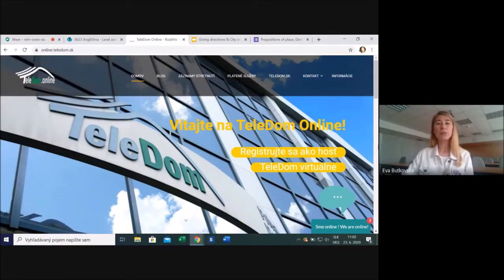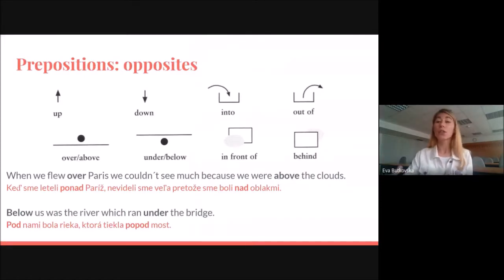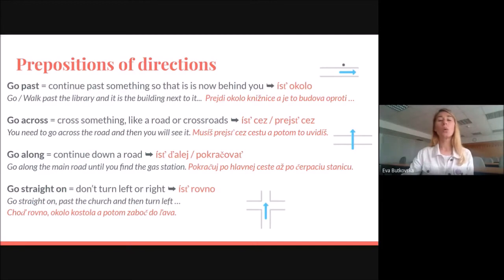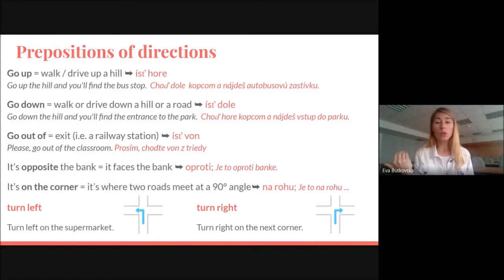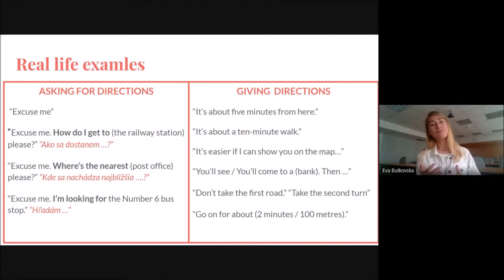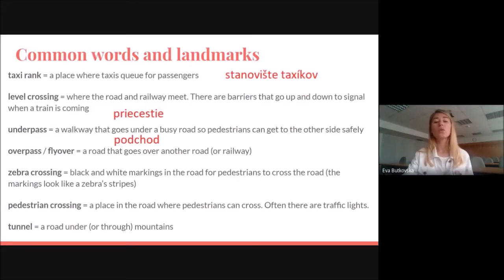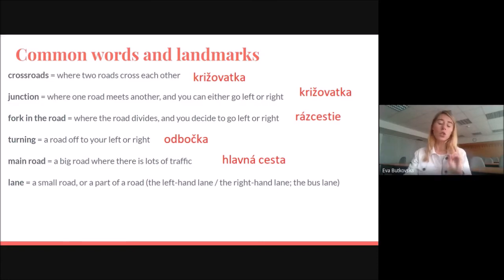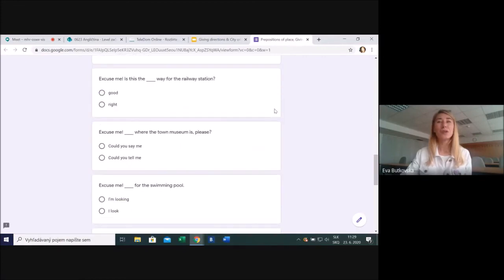20-06-23 Angličtina level začiatočníci X